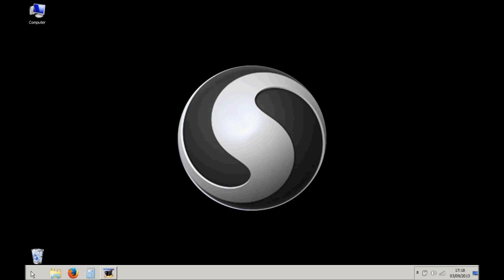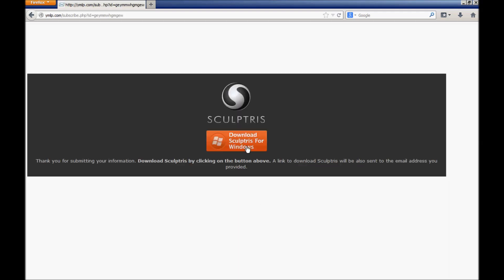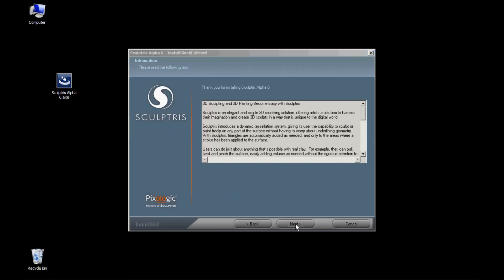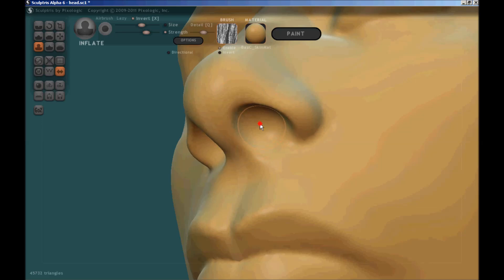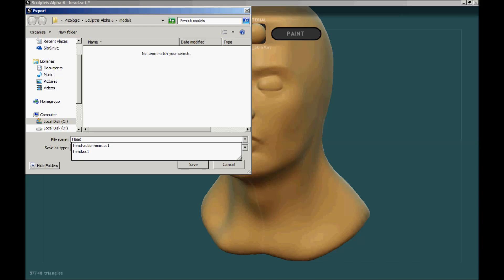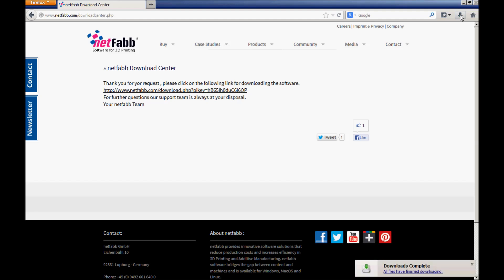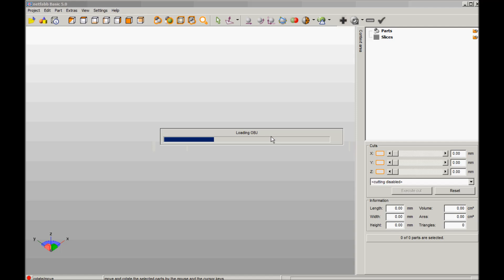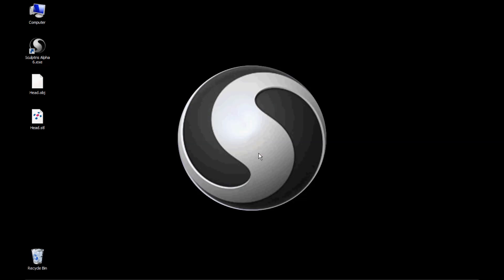Magicmodel Sculptris download and OBJ to STL conversion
See how easy it is to convert an obj file to an stl ready for 3dprinting.
Download Sculptris for Windows
Amazing software
Lets model.